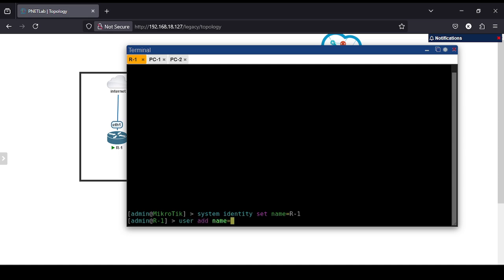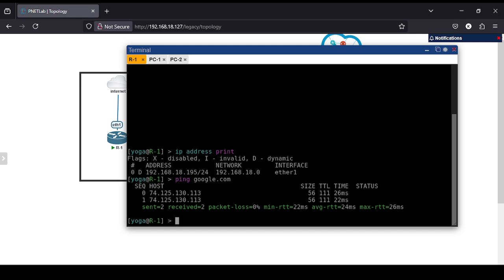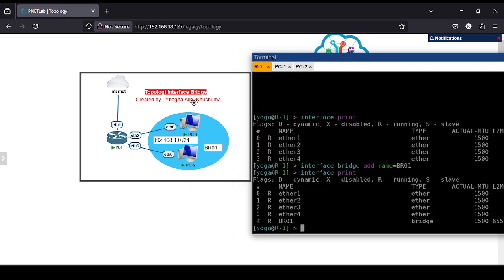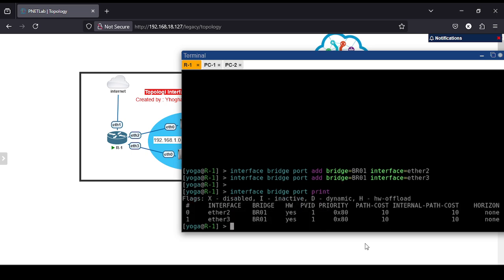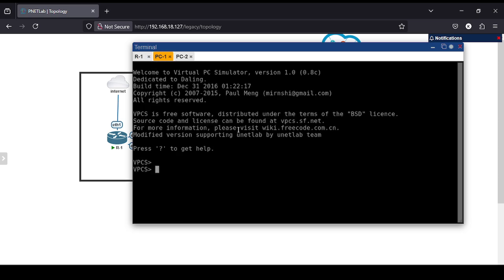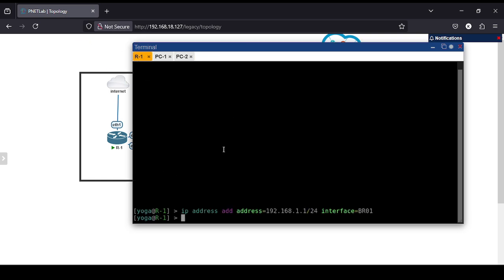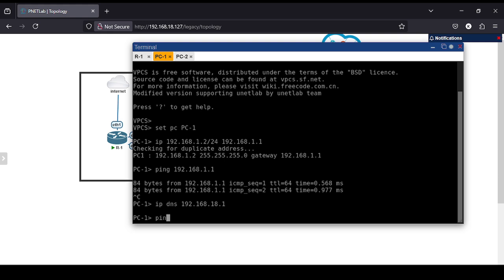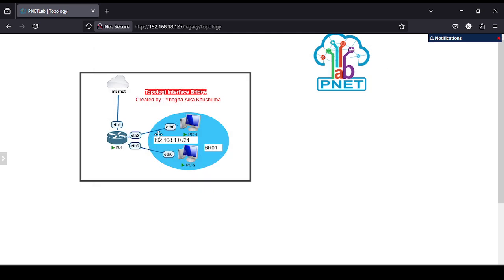NTCNA Lab 10 | Interface Bridge